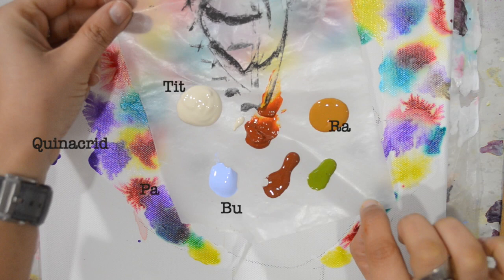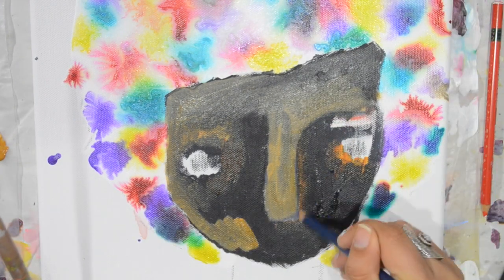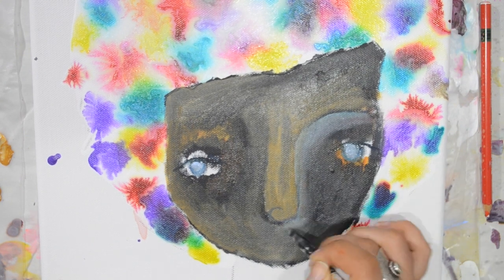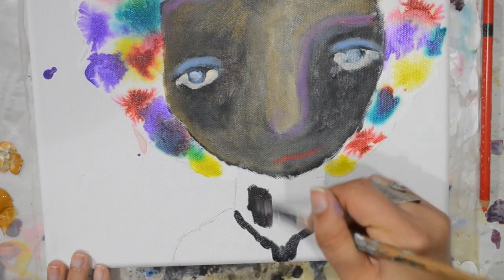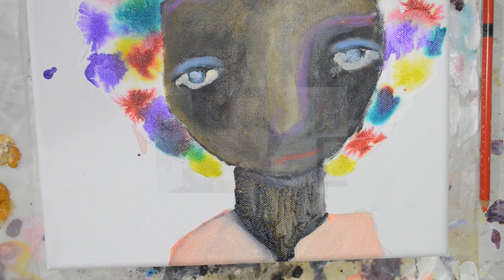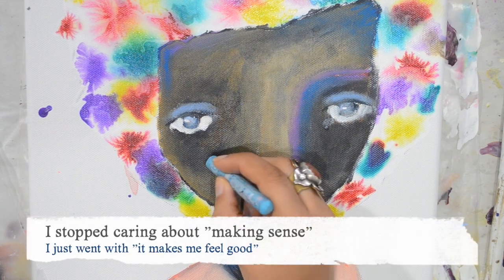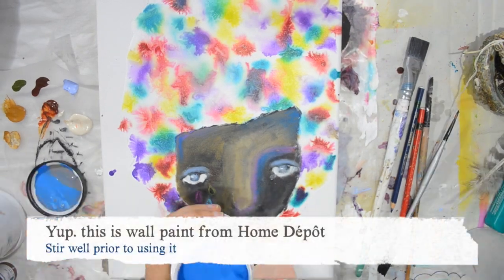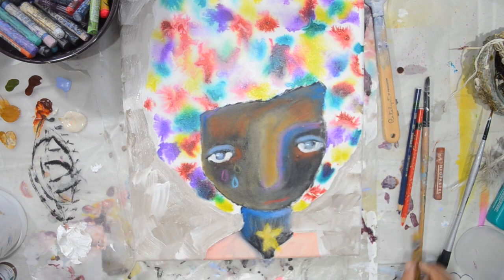Rainbow Girl Part 2: painting a primitive face with acrylic & oil pastel whimsical face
⇟ UNROLL TO SEE MORE ⇟ Sharing how I finished this Nixie, shared with you in a previous video. Using acrylic paint and oil pastels, I went with her rythm and flow.
PS: there is a quick poll around 1:52 that I'd love you to answer ;)